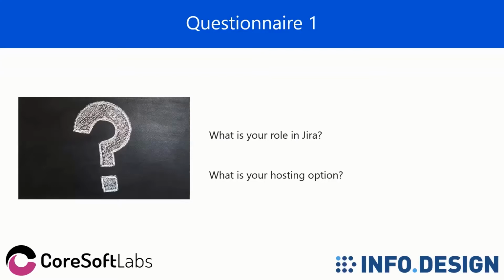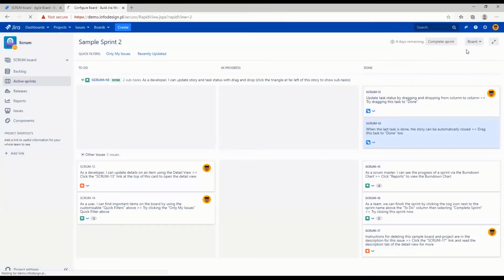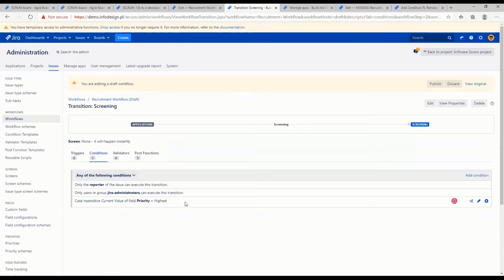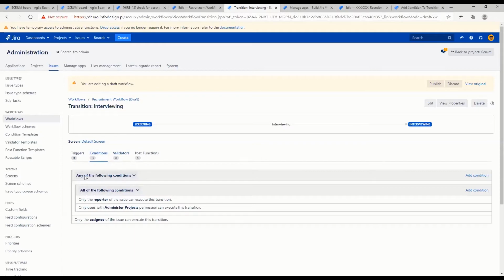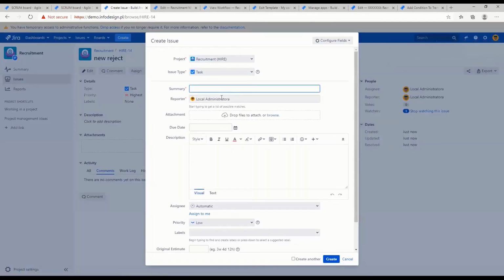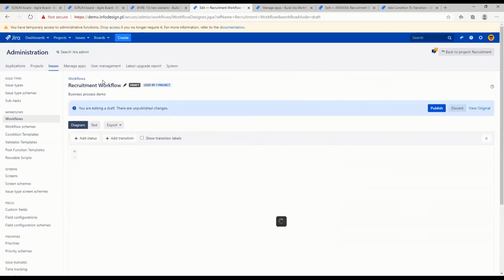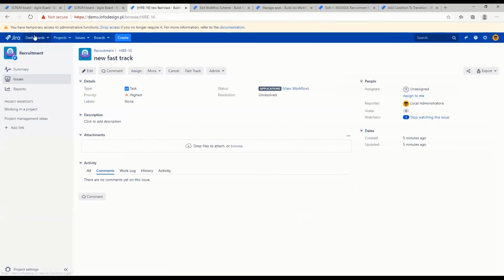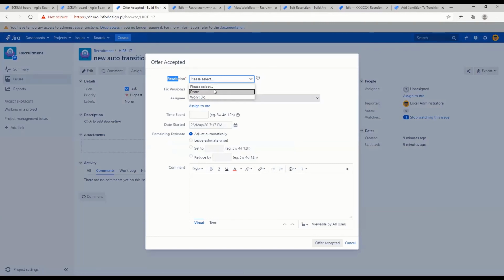Learn how to build Jira Workflows like a pro! - 26.05.2021 - Webinar Video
Advanced workflows are one of the most distinguished Jira features and make it a unique tool on the entire market. Most users and admins have limited knowledge of the real power of the system.

During the one-hour-long webinar, you’ll learn how to create and maintain Jira workflow on Cloud and on-premise installations.

We’ll cover all major aspects of workflows including statuses, transitions, and behaviors. Additionally, you will be able to see how to automate transitions without any extra apps and use Marketplace apps to extend Jira’s power.